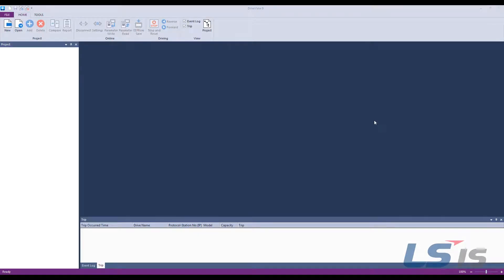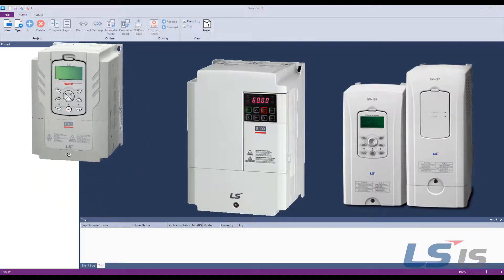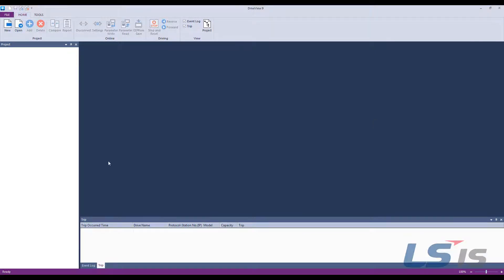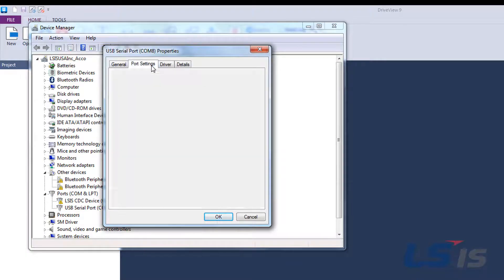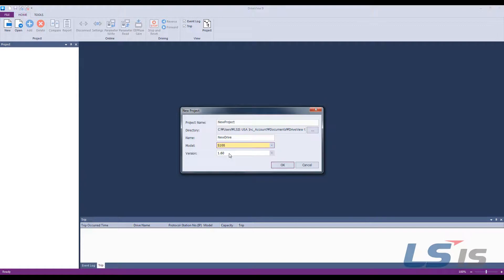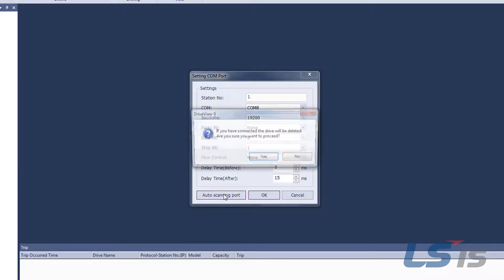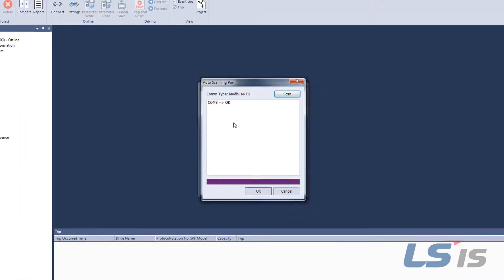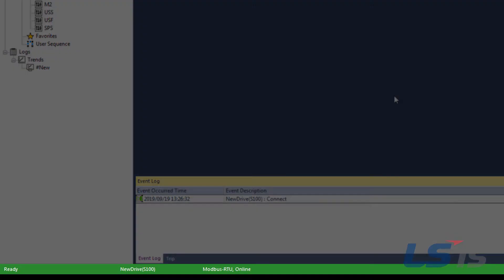LS ELECTRIC America - DriveView 9: H100, S100, and iS7 Connection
In this video we demonstrate how to connect H100, S100, and iS7 drives to DriveView 9 using an RS-232 to ethernet cable.